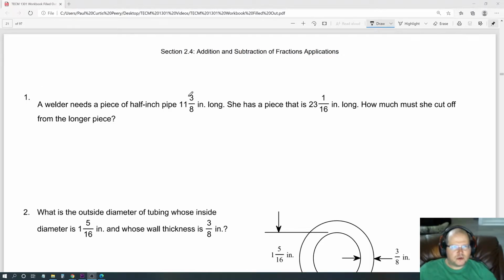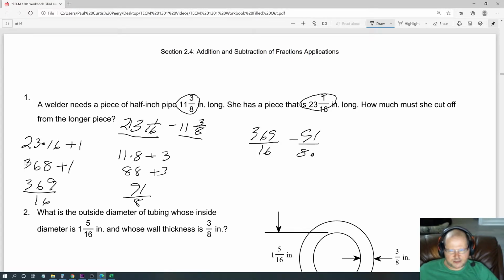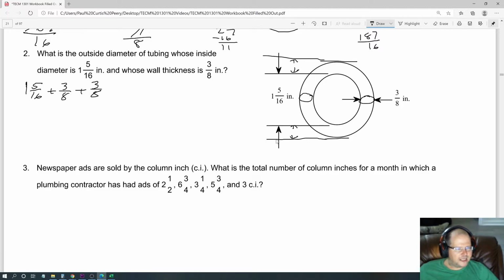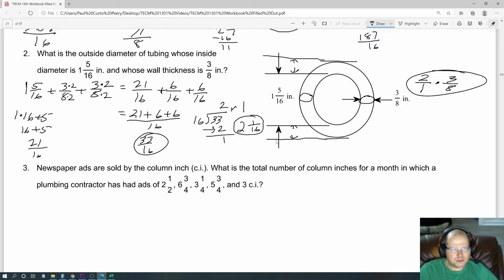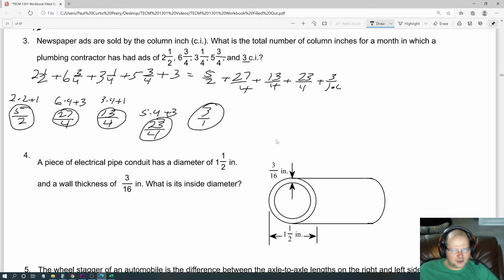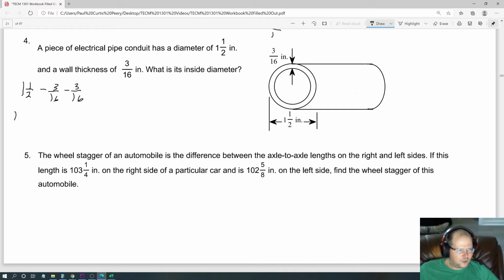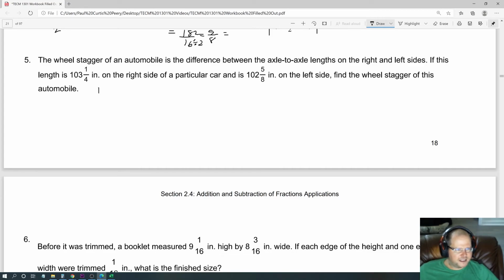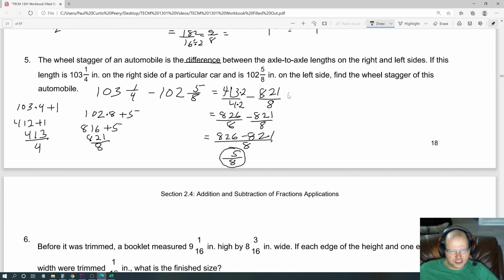TECM 1301 2 4 part 1